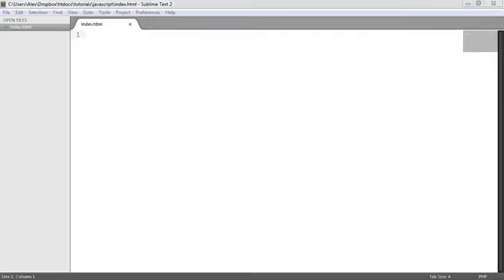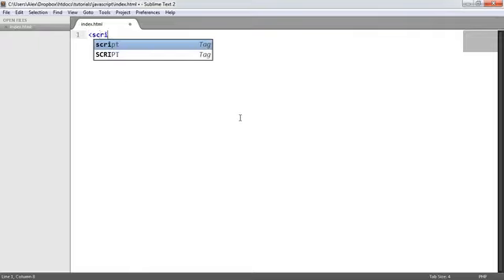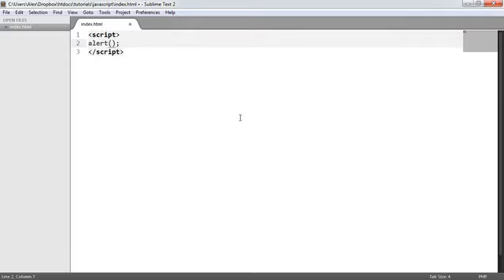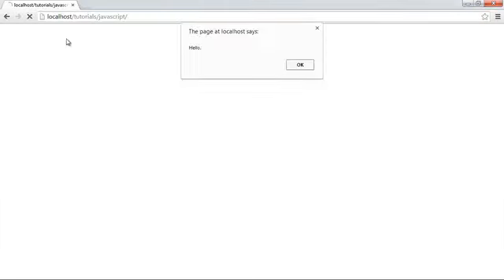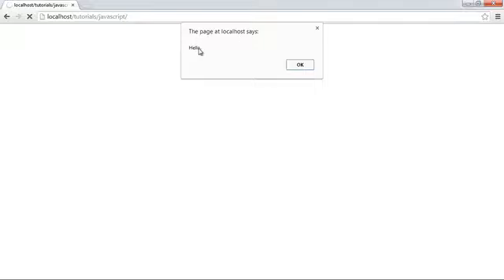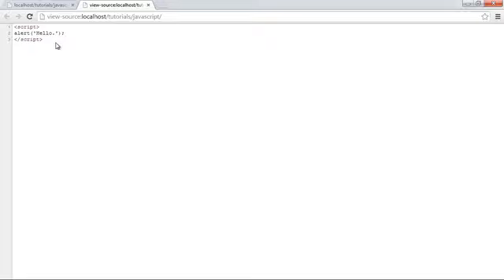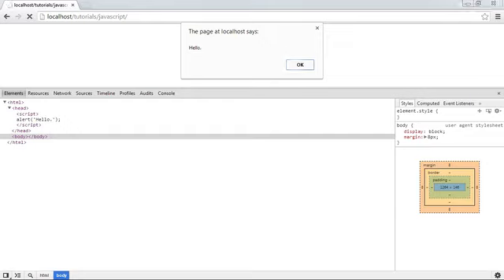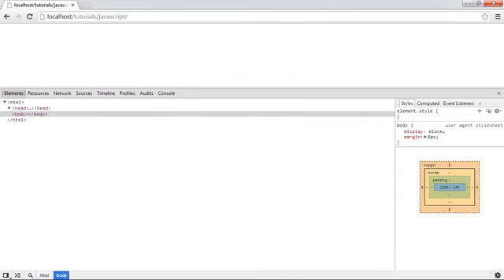Become a Professional Web Developer | Version 3.0 : Introduction to JavaScript